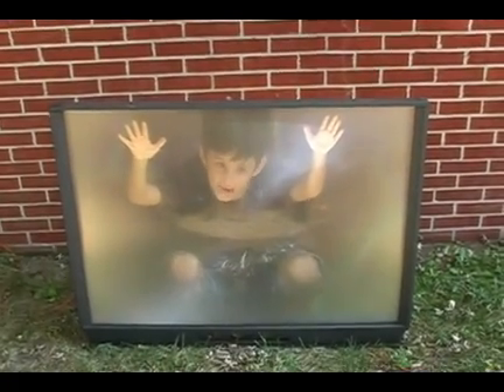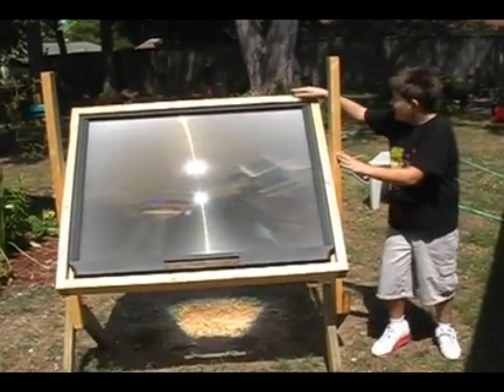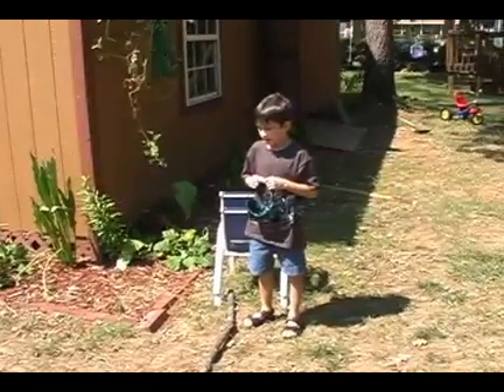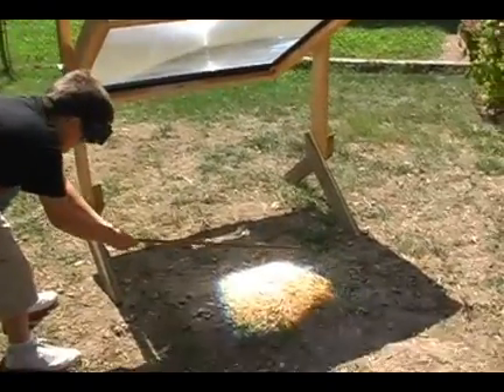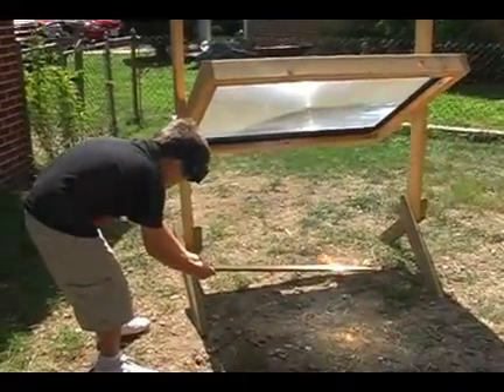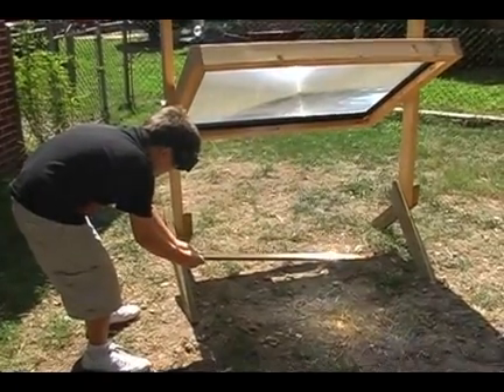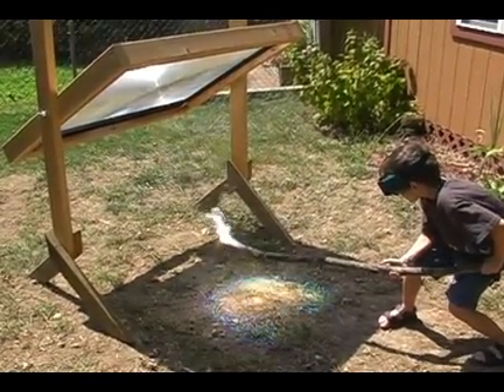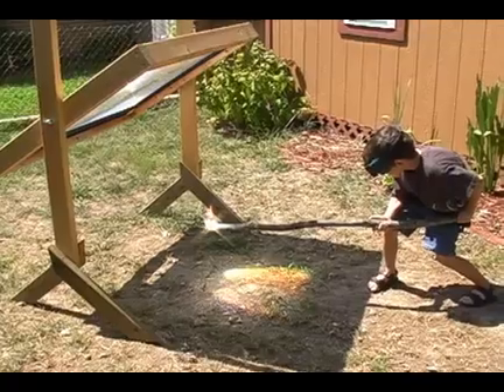Fresnel BBQ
Demonstration of Fresnel lens from TV used to burn wood.